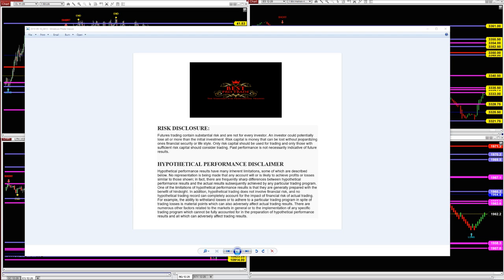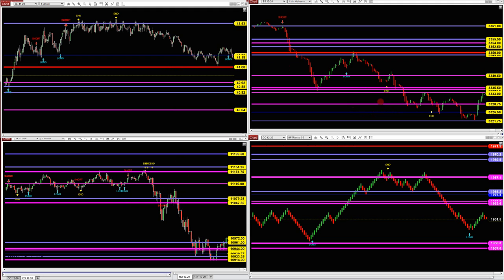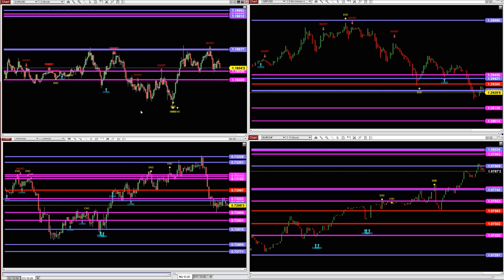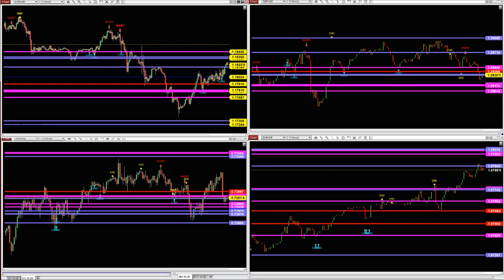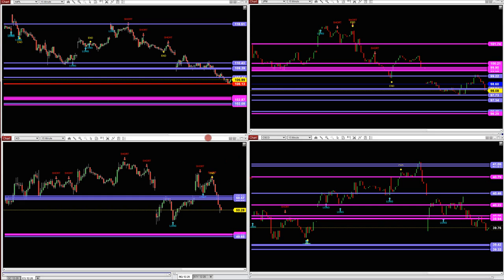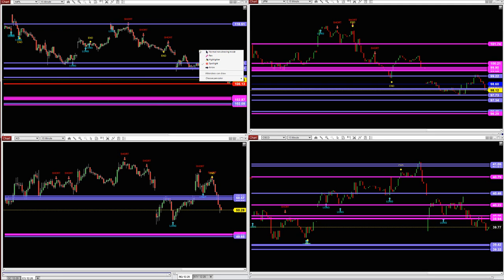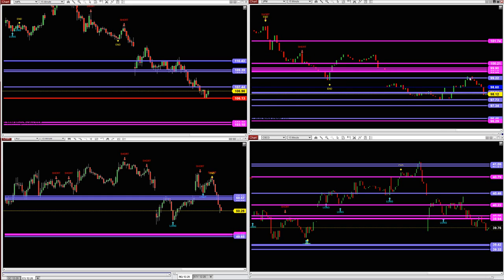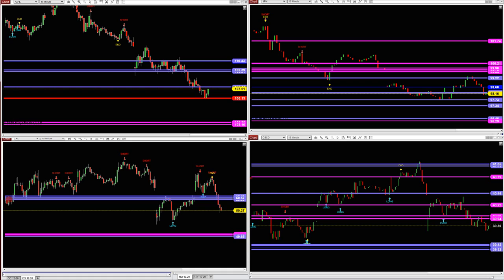Best Pro Fibonacci Trading Zone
100% Best Pro Autotrader, Automated Trading, Ninja Trader, Automated Signal Entry